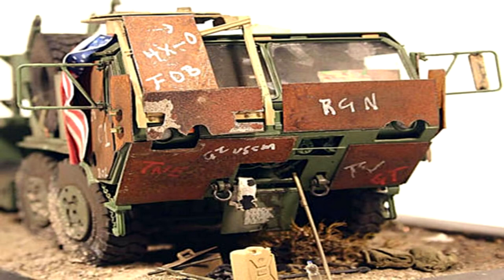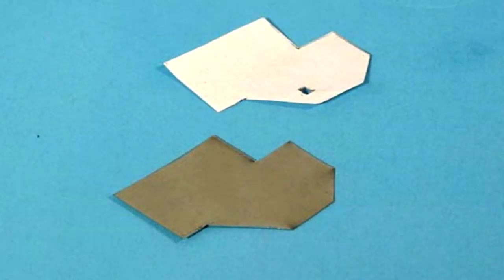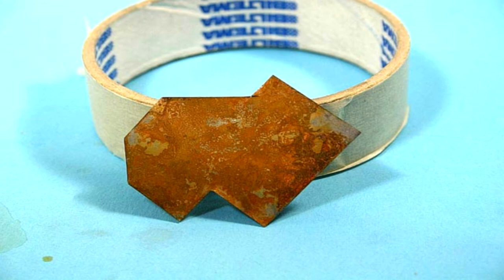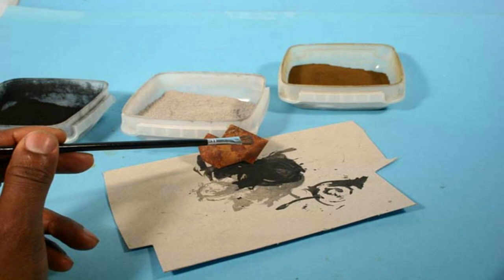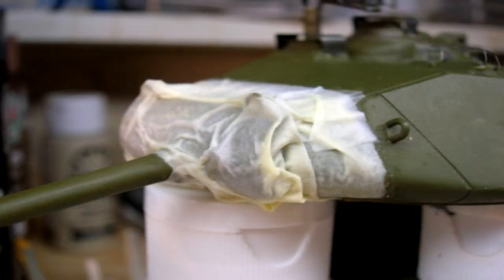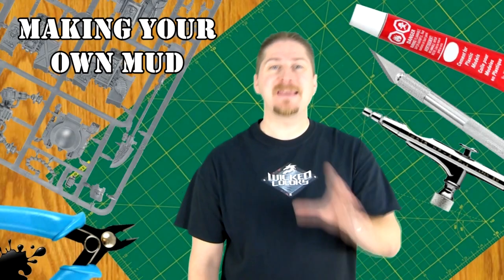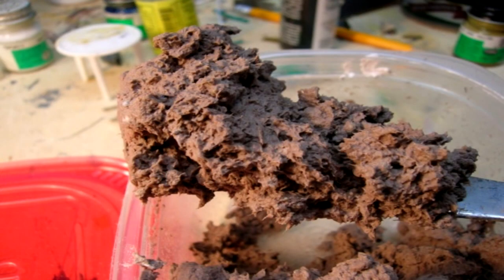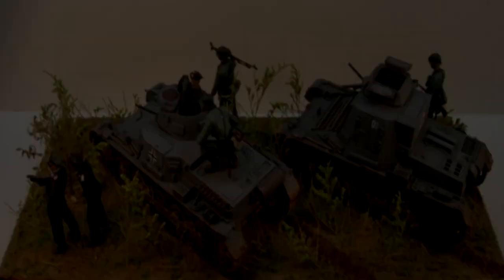Adding Detail To D.I.Y. Model Kits | Video Workbench: The Scale Model Show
(S1 : E9) There are several techniques that help bring impressive detail to model kits! In this video, make homemade rusty armor plating, scale canvas, tarps, and mud.